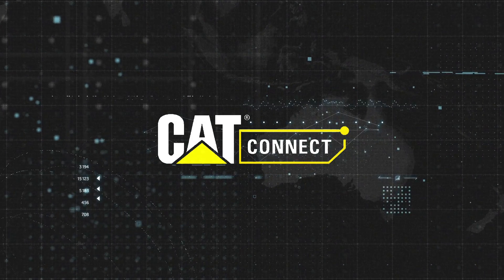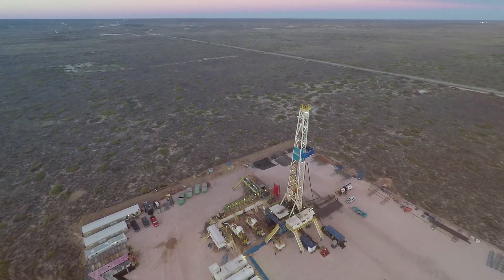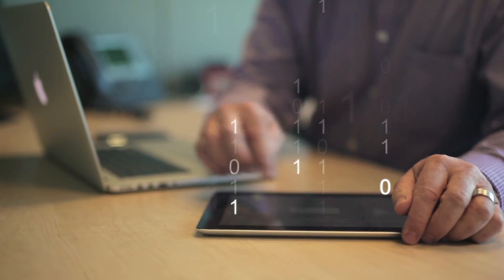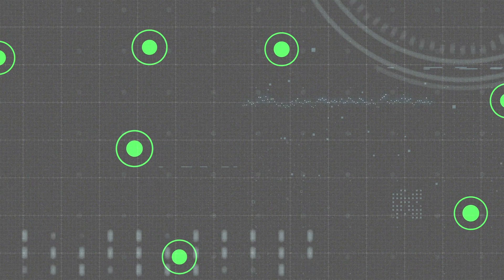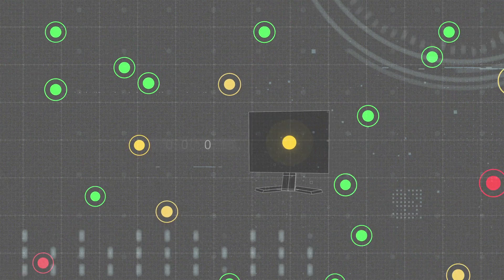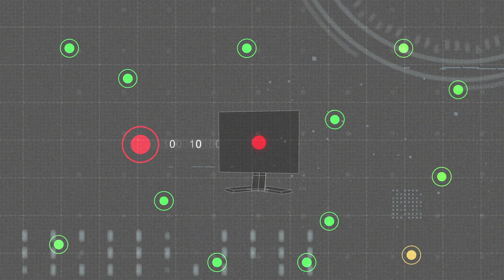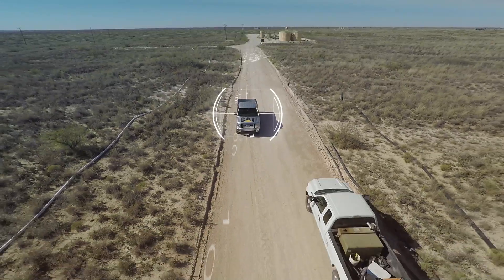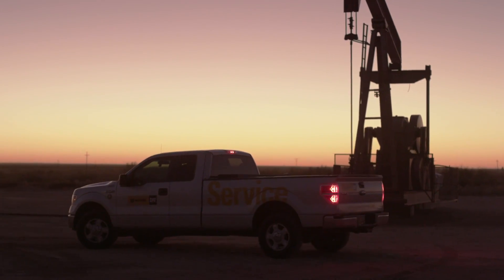Cat® Connect for Energy and Transportation Applications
For Caterpillar, digital is a new way of delivering services, improving equipment management, increasing productivity, enabling improved safety and created new ways to improved sustainability.  Cat Connect for vessels to generator sets to gas compression stations and other critical assets provides solutions which help Caterpillar customers succeed with the combination of deep domain expertise and technology.